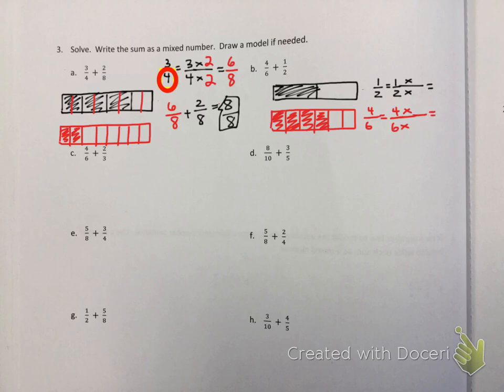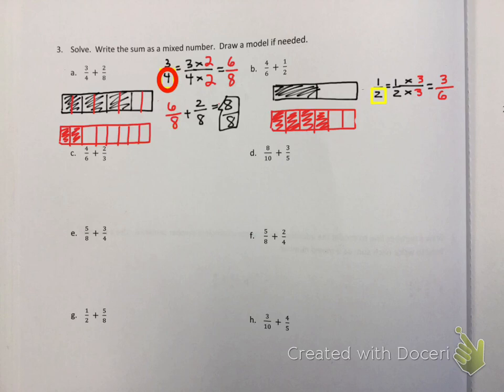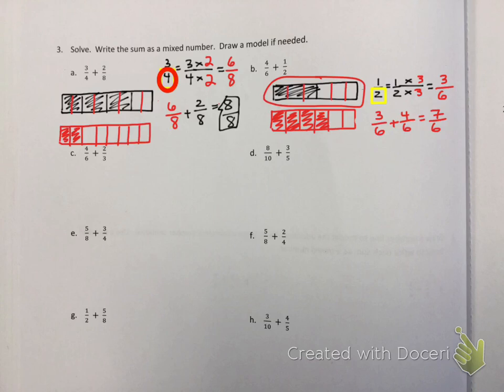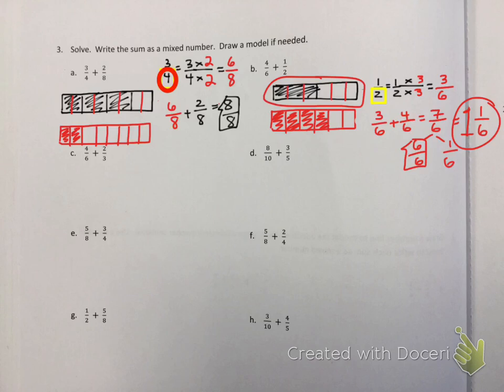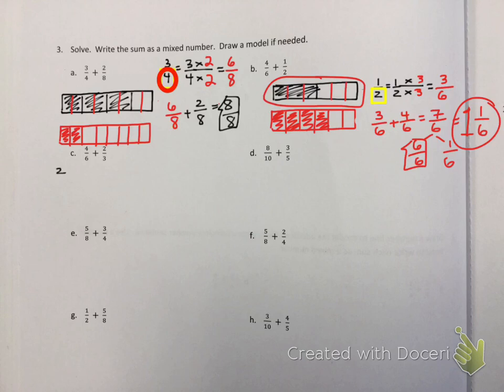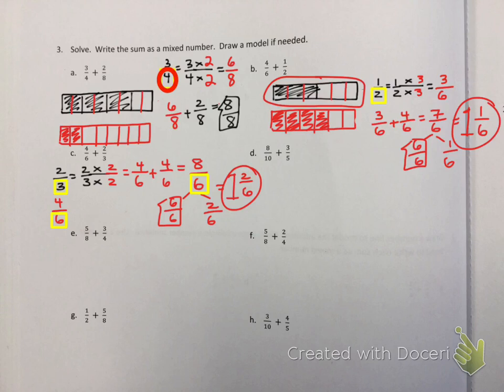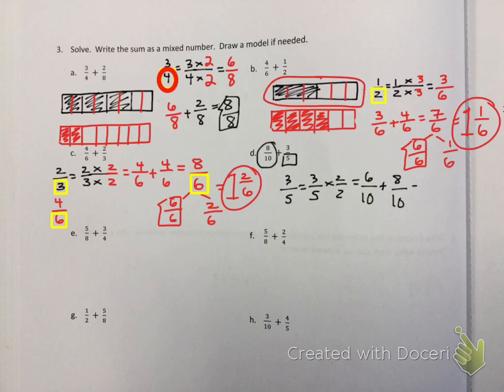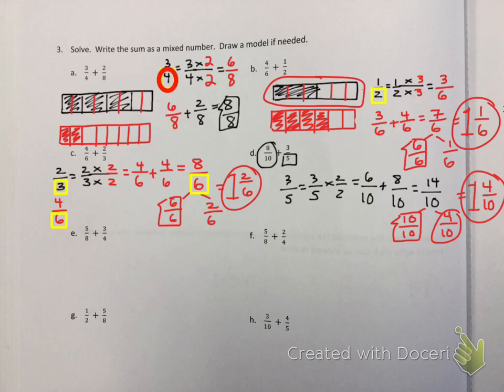Eureka Math Module 5 Lesson 21